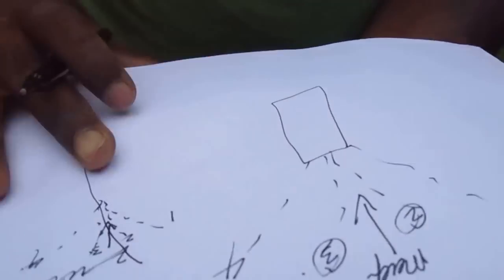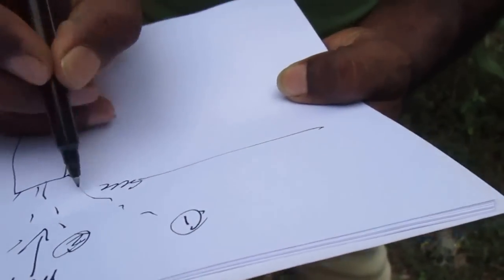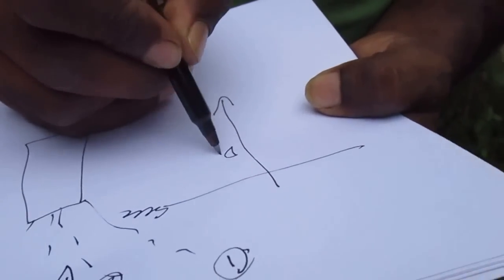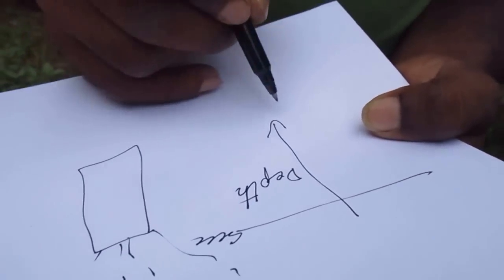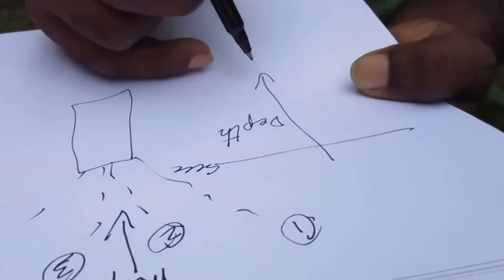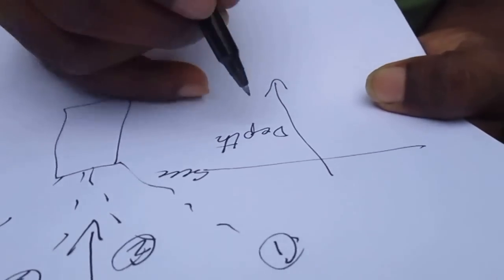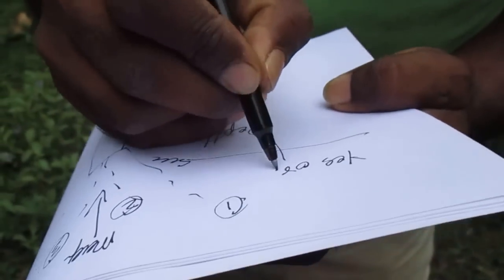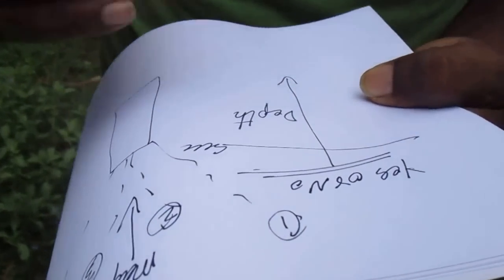To find the exact point and depth of underground water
To find the exact point and depth of water

• Identify water source
• Predict depth
• Provide recommendations of utilizing a bore well versus wells
• Identify false readings which are caused due to black rock
• Waste water management